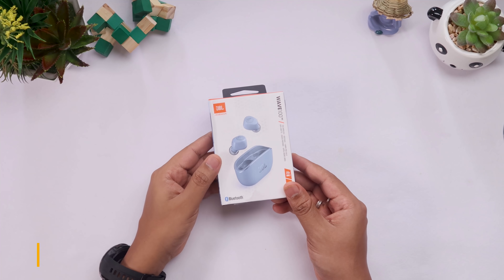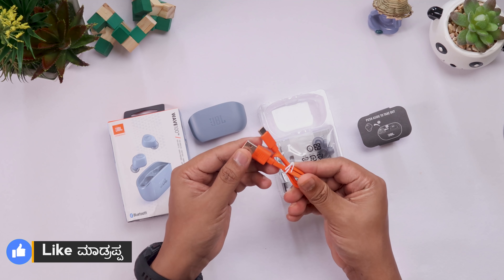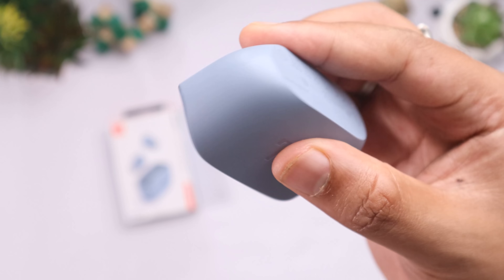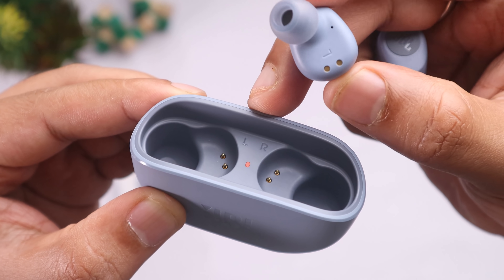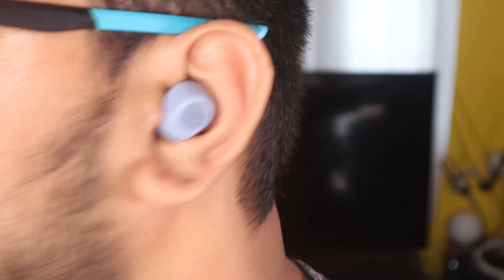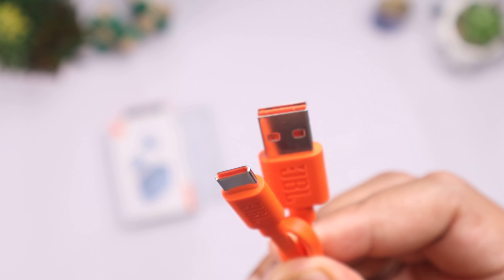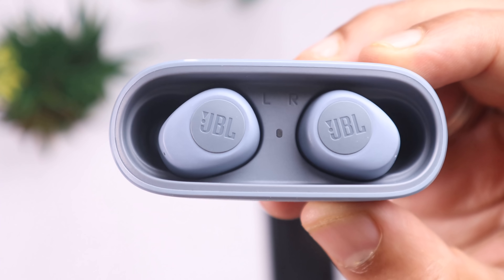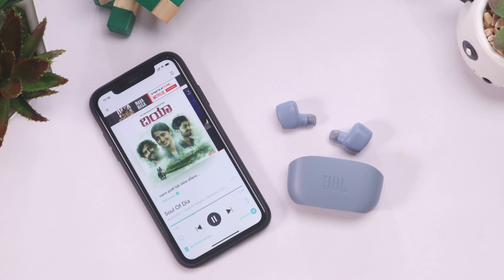ಈ ರೀತಿ ಲುಕ್ ಪಕ್ಕಾ ಯಾರು ನೋಡಿರಲ್ಲ | JBL Wave 100 Best TWS earbuds under 4000 | 20Hr Battery | Kannada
ಈ ರೀತಿ ಲುಕ್  ಪಕ್ಕಾ ಯಾರು ನೋಡಿರಲ್ಲ | JBL Wave 100 Unboxing in ಕನ್ನಡ | JBL Topless ಸ್ಪೆಷಲ್ Unboxing | Best TWS earbuds under 5000 | 20 Hours Batter life, Dual Connect, Dual Equalizer | Kannada video(ಕನ್ನಡದಲ್ಲಿ)

TWS Earbuds | Best TWS Earbuds under 4000 | JBL TWS | TWS Earphones

TWS Earbuds, Best TWS Earbuds under 5000, JBL TWS, TWS Earphones